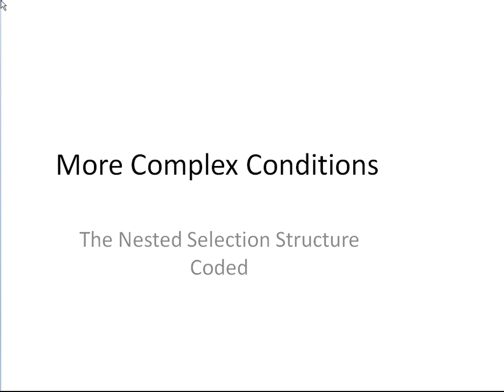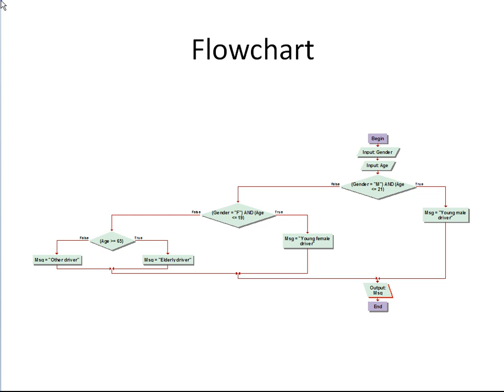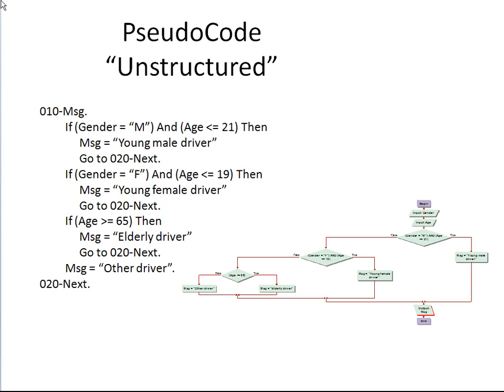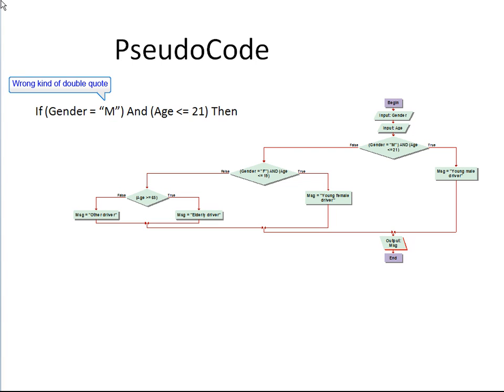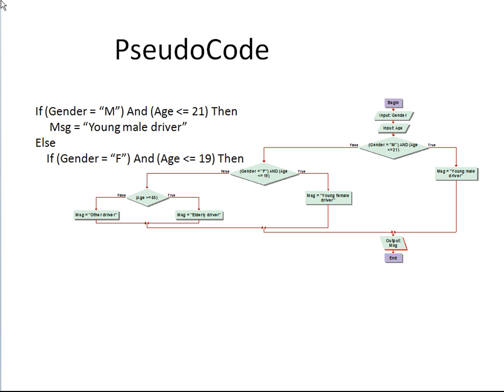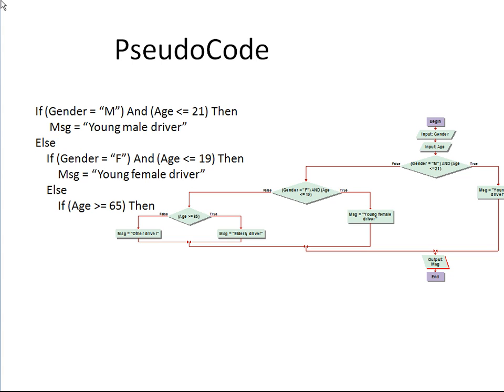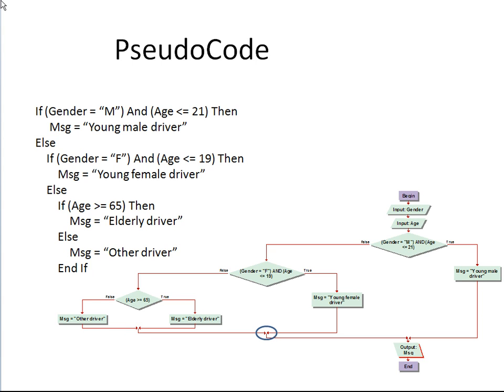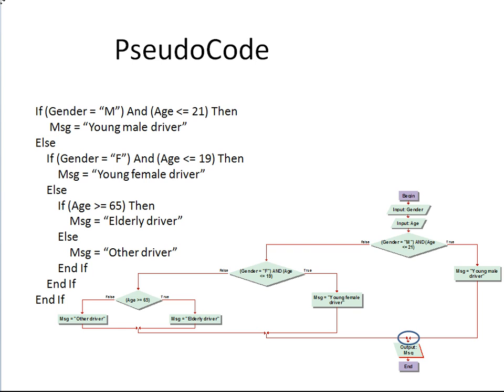VisualLogicNestedIfCoded_demo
CIST 1100 Nested If Pseudocode